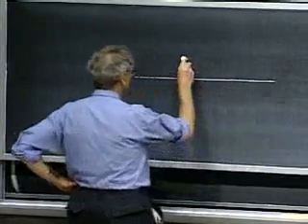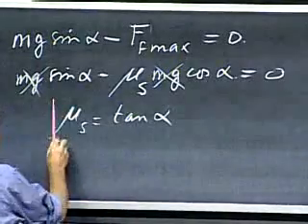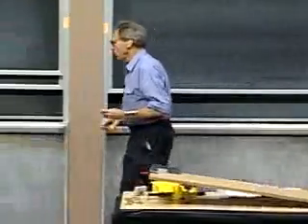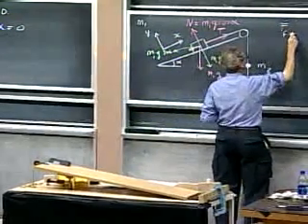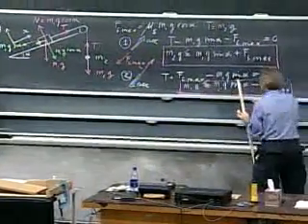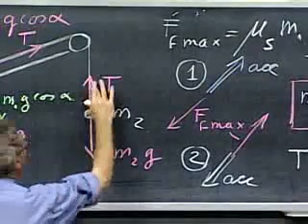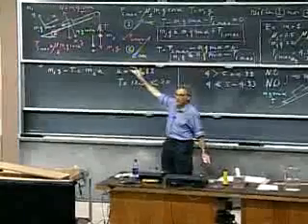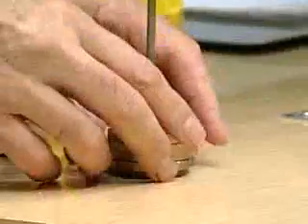8- Frictional Forces